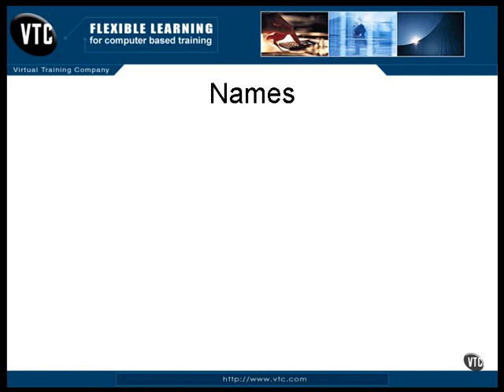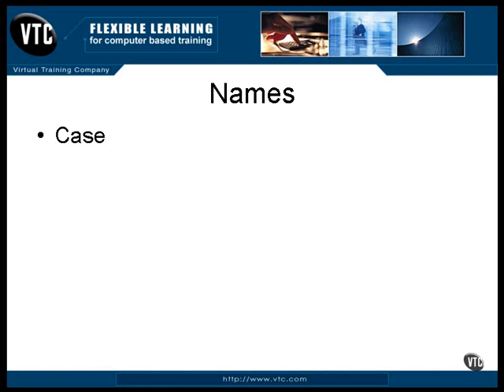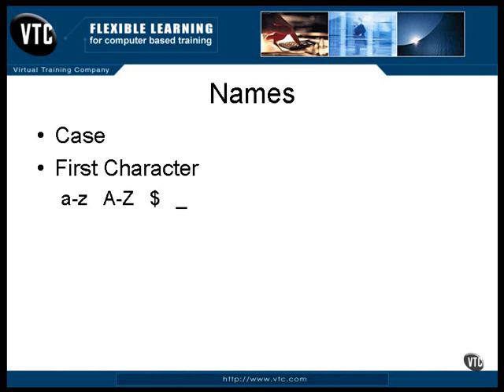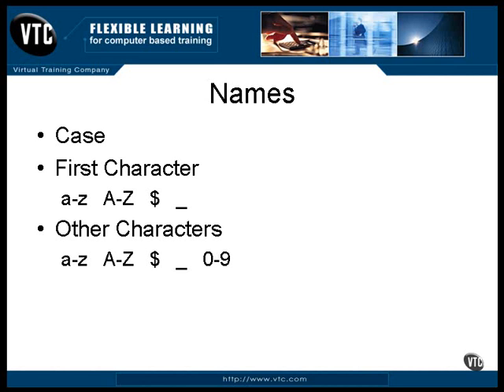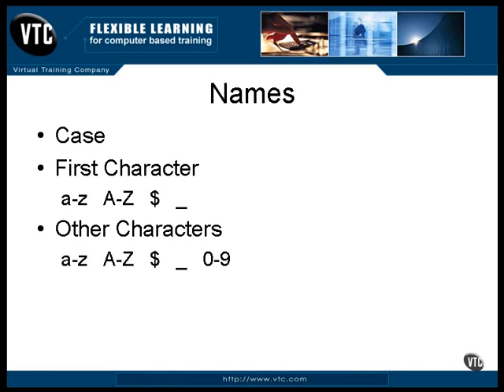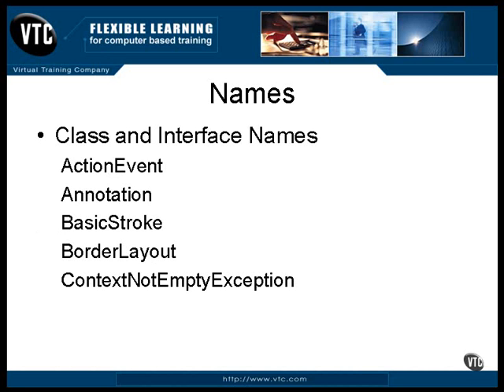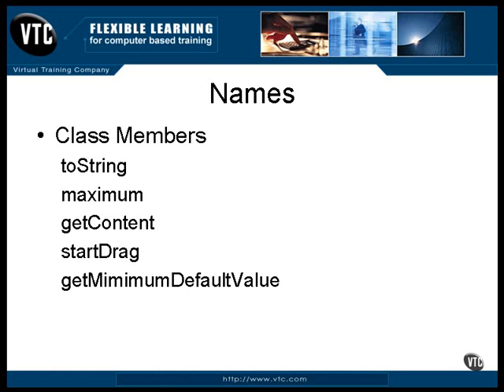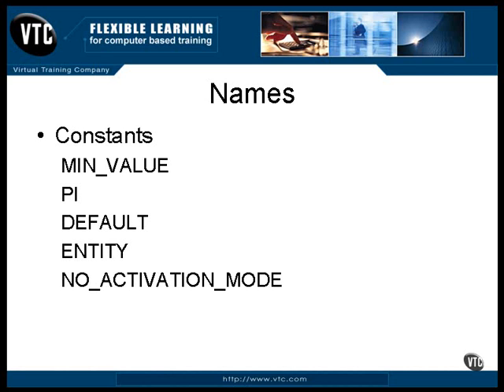10.Java Certification-Chapter03.Declarations & Operations-Lesson2.Names